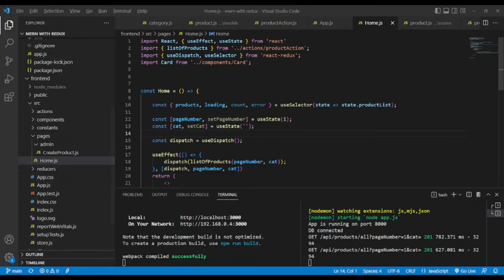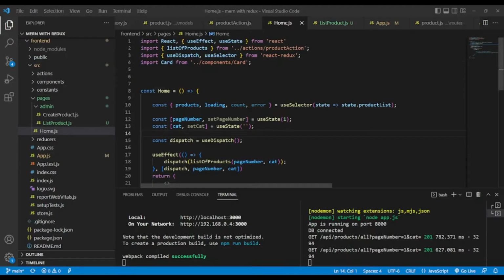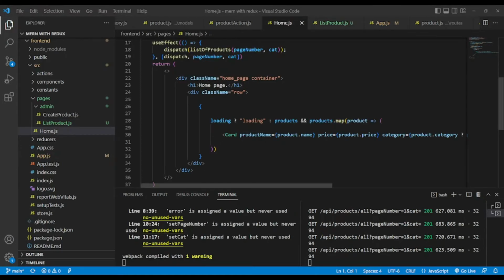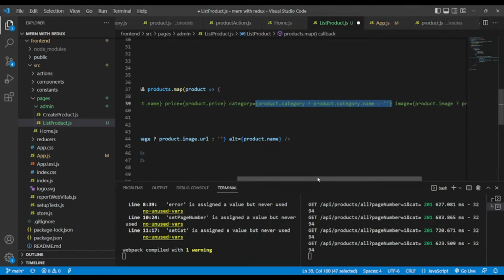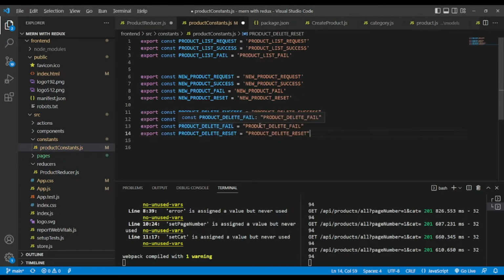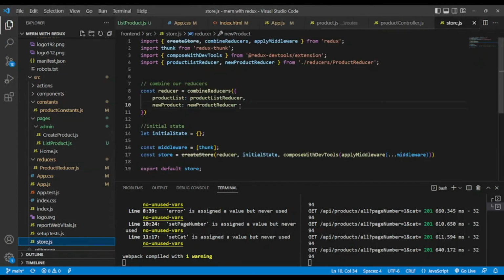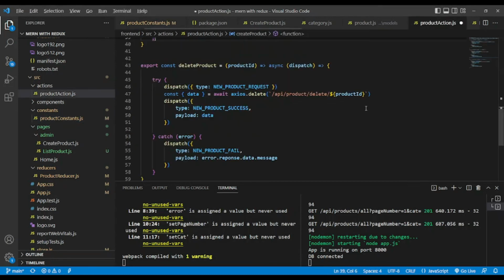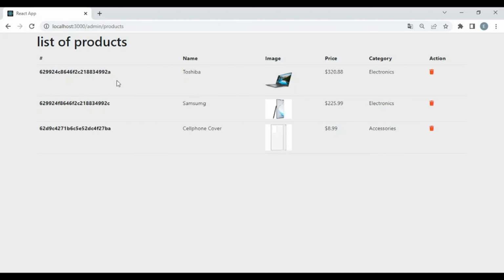Mern stack with redux toolkit / Delete product frontend part 4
In this video, we'll teach you how to  delete product with redux toolkit.